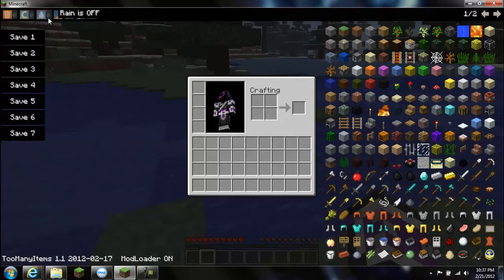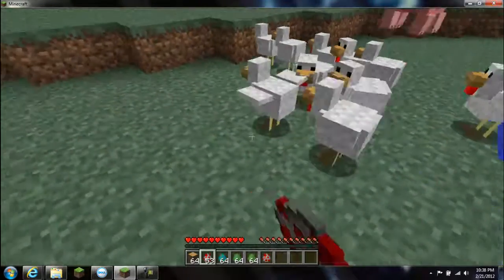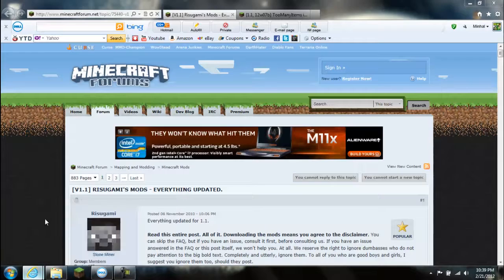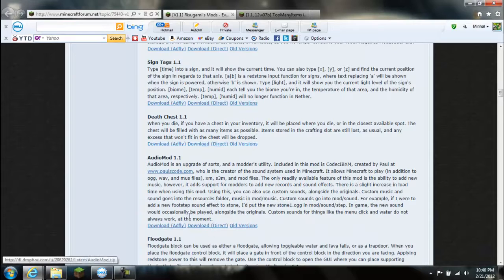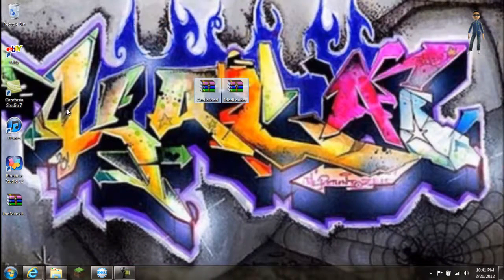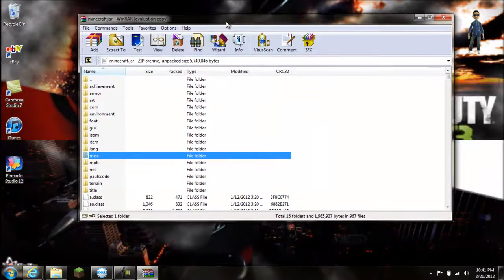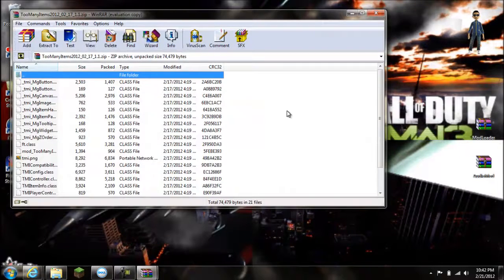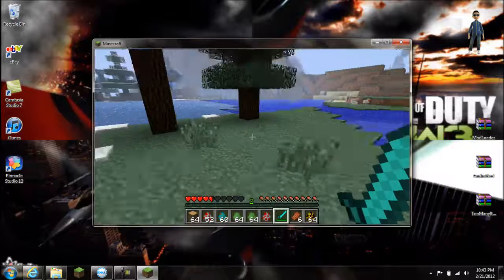How to install too many items mod on minecraft